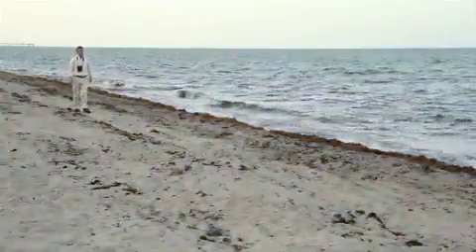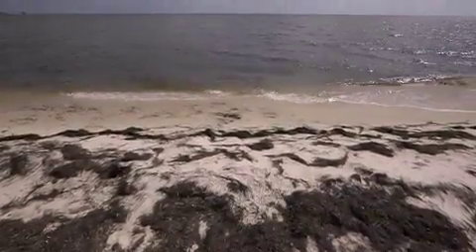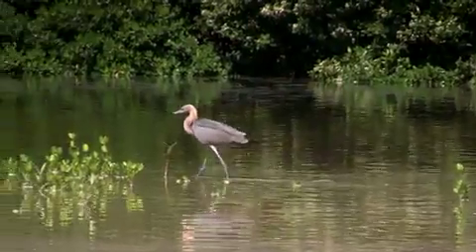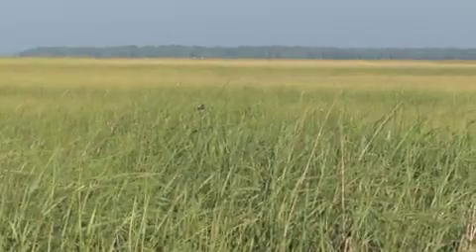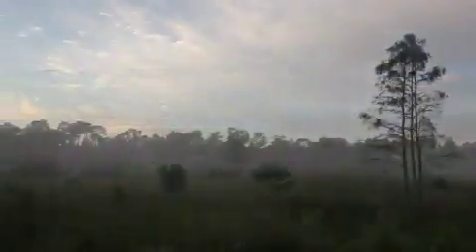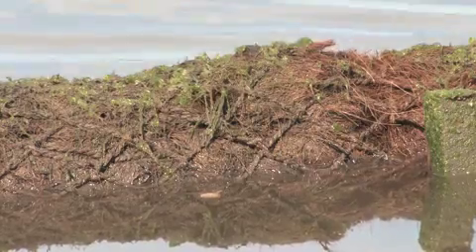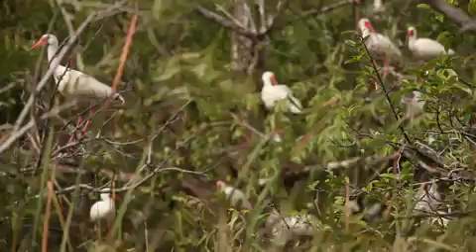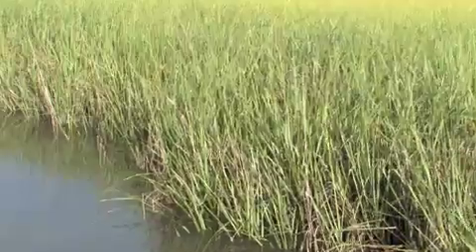RISING SEAS - The Saltmarsh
This is a video production for National Audubon that I worked on as a wildlife videographer.